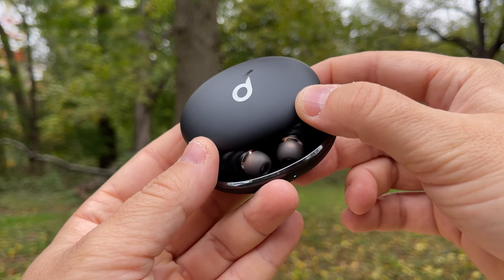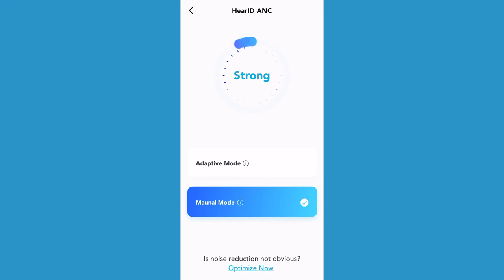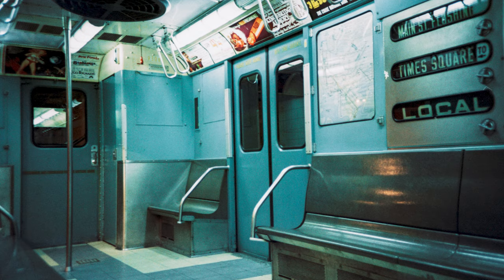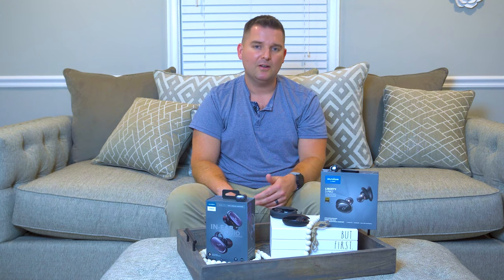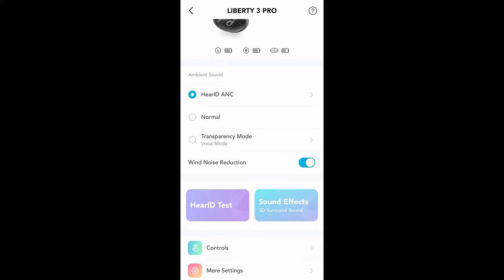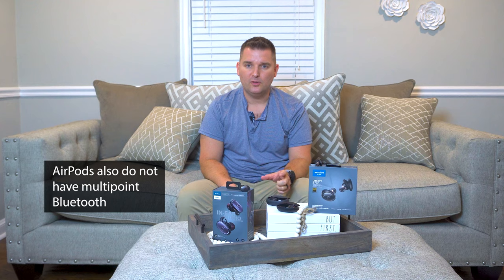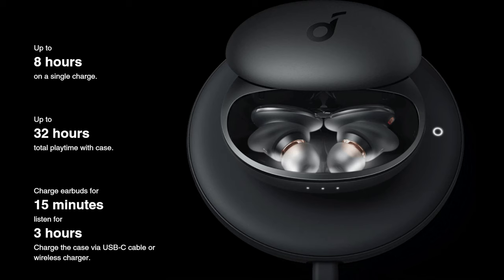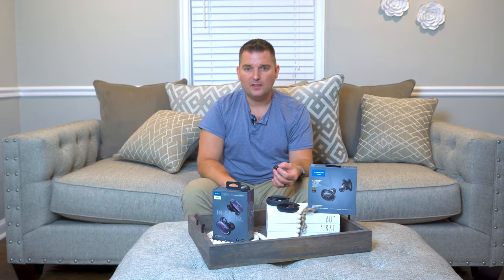Soundcore Liberty 3 Pro Review - ANC Earbuds for iOS and Android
The new Soundcore Liberty 3 Pro are a serious update to the Liberty 3 Pro, and are a truly solid competitor to the AirPods Pro. These ANC earbuds put sound first, and have excellent clear sound, with punchy bass, and a fluid driver that handles anything you can throw at it. They are pretty beautiful in my opinion as well, with a gold colored driver, refined features, and a quality build. Like the Airpods Pro, the Liberty 3 Pro offer Active Noise Cancellation (ANC), transparency modes, and a wireless charging case. Unlike the AirPods Pro, the Liberty 3 Pro have full support for both iOS (iPhone) and Android phones. They have an app for both planforms, which is full of customization, from the sound signature, to the transparency mode, to full customization of the touch controls. Lastly, the Liberty 3 Pro are one of the few earbuds to offer multipoint connection, allowing them to connect to two devices simultaneously, and to switch between those devices. If that wasn't enough, they also offer huge cost savings in comparison to the AirPods Pro. You owe it to yourself to give these a try.

Apple AirPods Pro (Amazon)
Anker Soundcore Liberty 2 Pro (Amazon)
Jaybird Vista (Amazon)
Jaybird Vista 2 (Amazon)

4K Camera I Use (Sony a6400)
4K Camera I Use (kit)
4K Editing Laptop I Use
4K Editing Laptop (budget)
4K Editing Laptop (newest model)

The Liberty 3 Pro were provided by Anker Soundcore for purposes of review. The creator/editor and Better Life Reviews have full editorial control of this content, which was not seen by Anker prior to release.